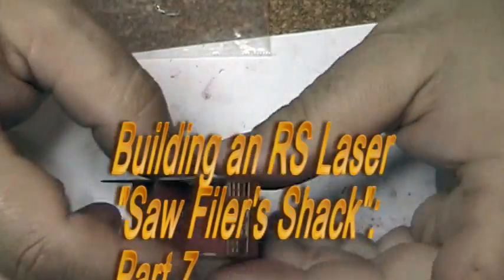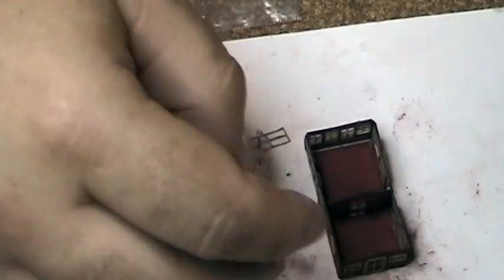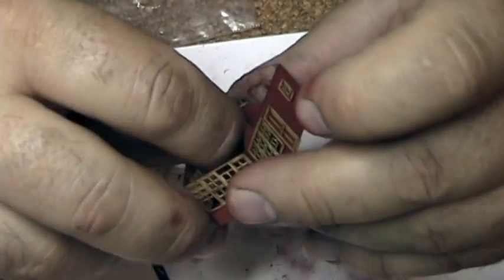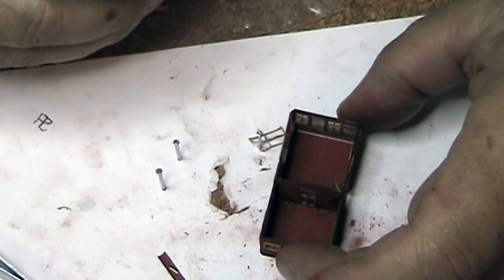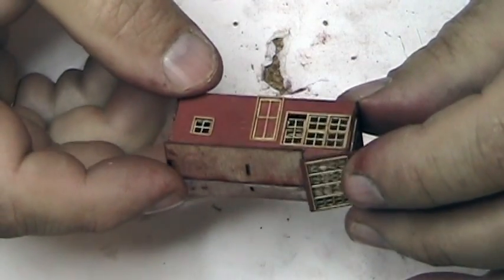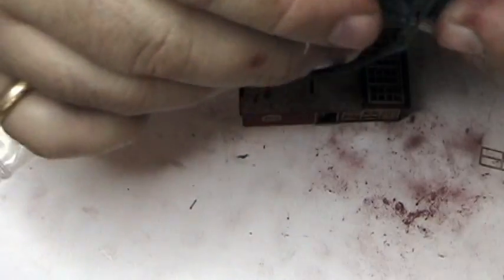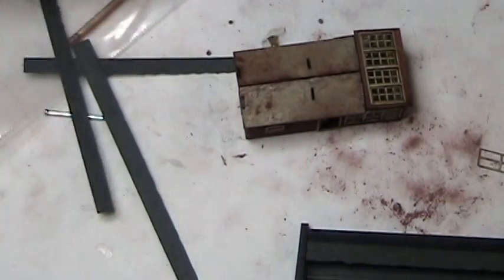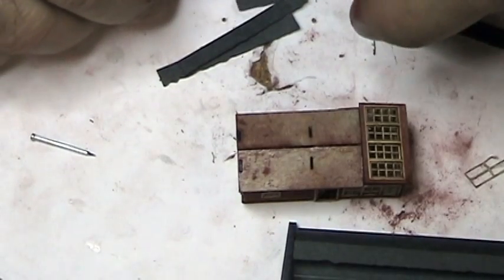Building an RS Laser Kit "Saw Filer's Shack": Part 7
Part 7 - In this series I put together an RS Laser Kit "Saw Filer's Shack" for the interchange scene.  This shack will be used as "Slappy White's Al American Bait Shoppe" on my model railroad.

Music Notes: The music on this video was recorded using Sonar Home Studio Ver 6.0. The drums and keyboards were played on an M-Audio Keystation 61 ES and/or sequenced in the MIDI Editor. The bass used is an Essex Jazz Fretless bass.